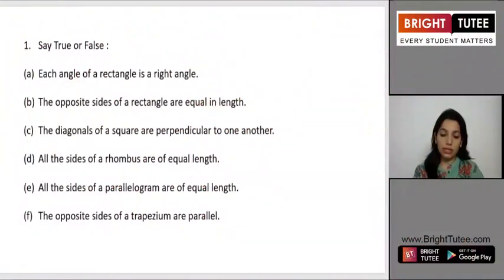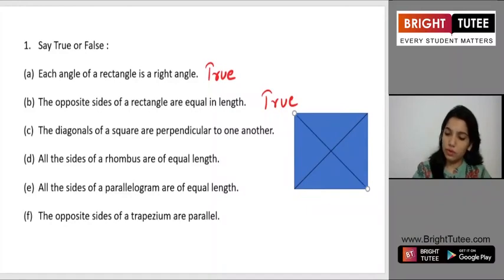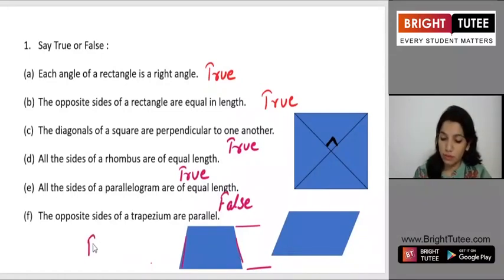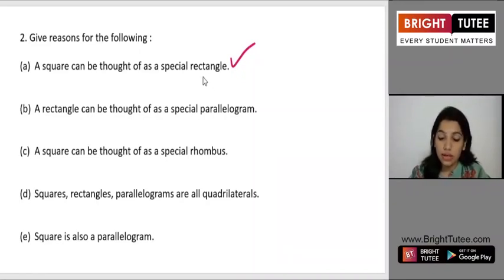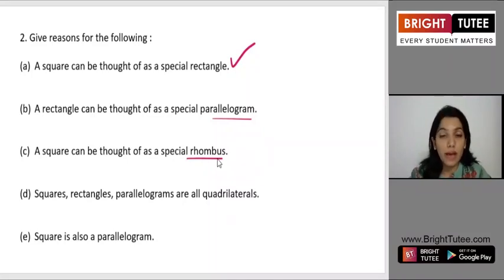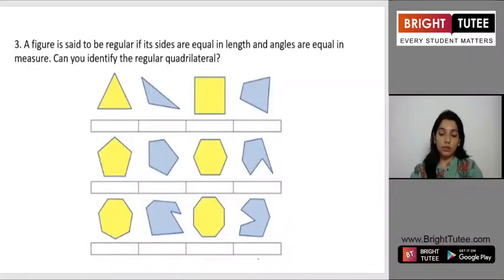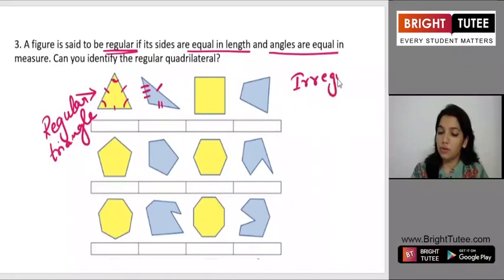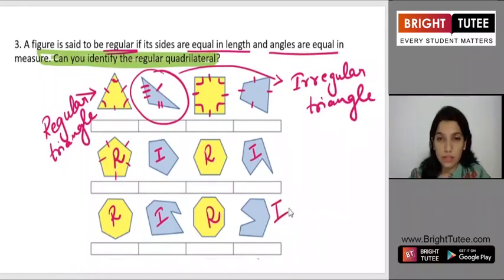07 2 Quadrilaterals Part 2